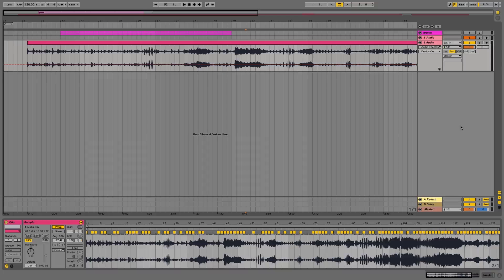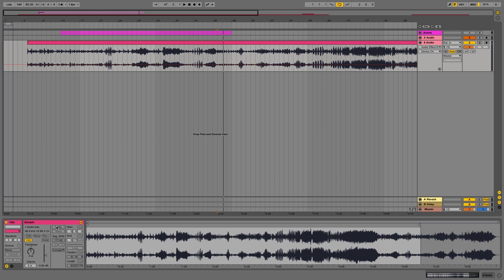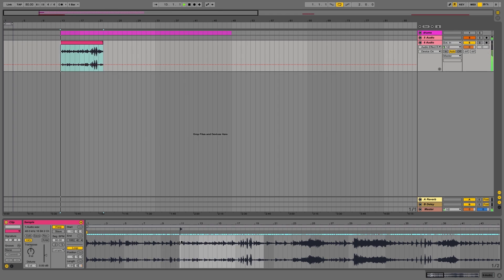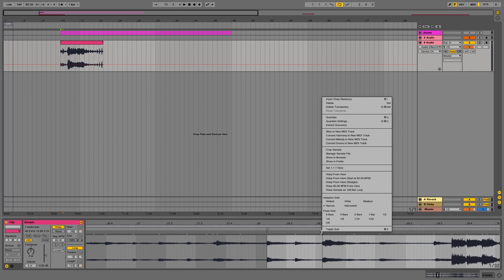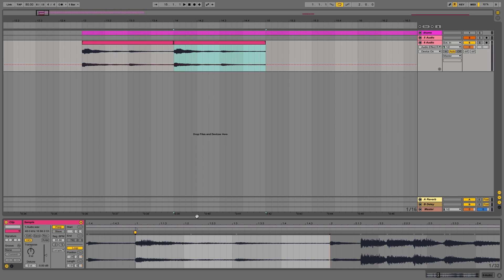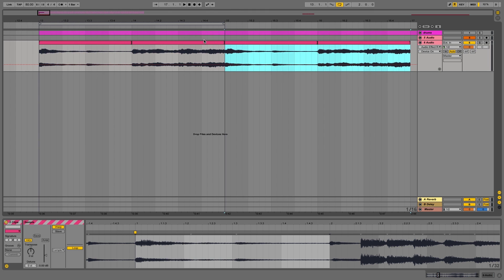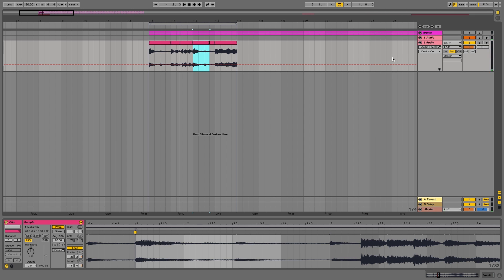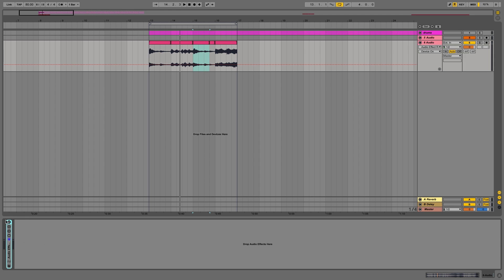Ableton Tutorial: Chop Samples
I know there are a lot ways to chop samples in Ableton.
I use this technique for years now and i like it way more than choping with the simpler or sampler,
because its possible to use the warp markers.